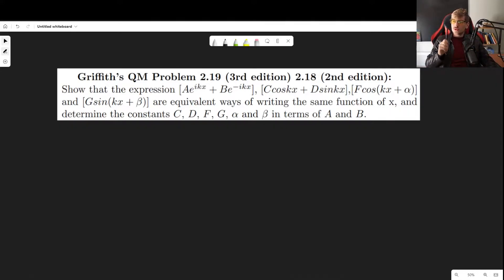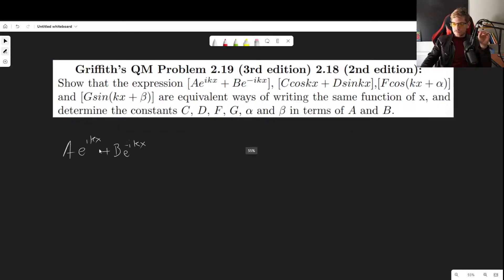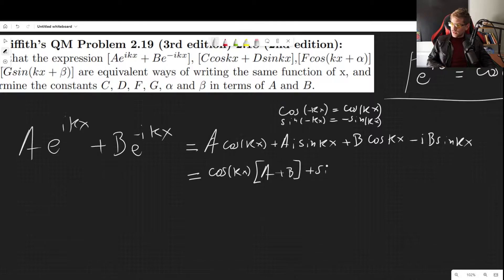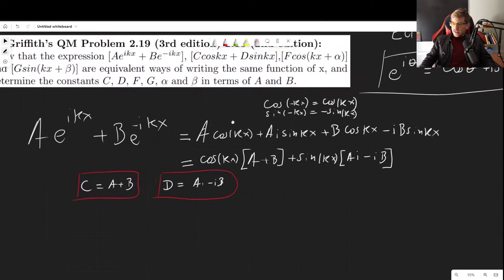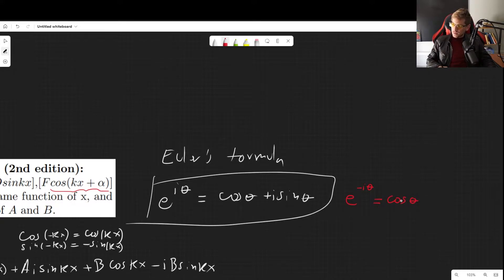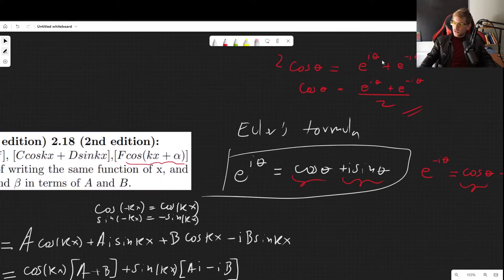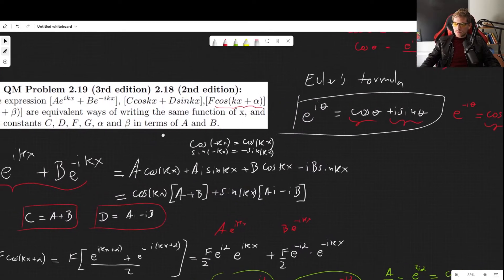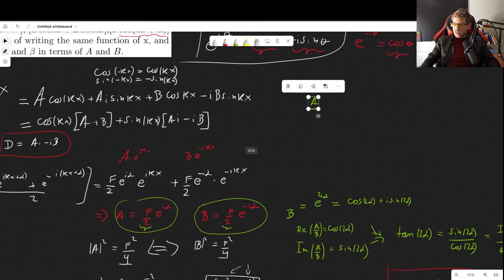How to choose between exponential and cosine/sine solution to Schrödinger Eq? Griffiths Problem 2.19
In this video I will tell you how to choose between exponential and cosine/sine solutions to Schrödinger's Equation while I solve Griffiths Problem 2.19 as it appears in the third edition of the book. It's the same as problem 2.18 in the 2nd edition. I'll teach you how to go from Ae^ikx+B^-ikx to cos kx + sin kx
or cos (kx + alpha) or sine (kx+alpha)

00:00 Start